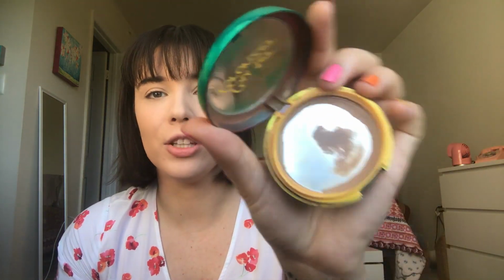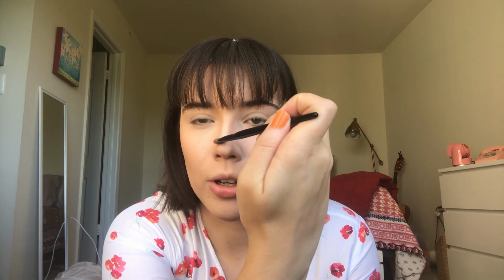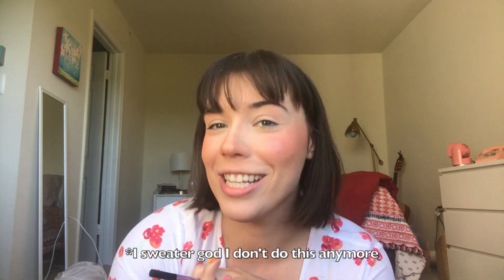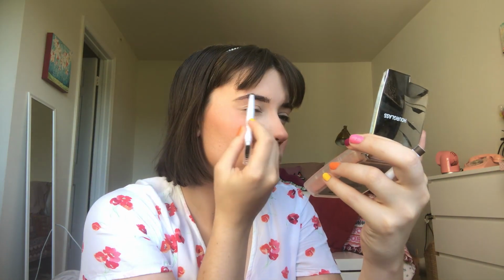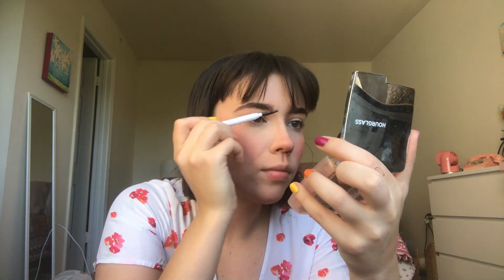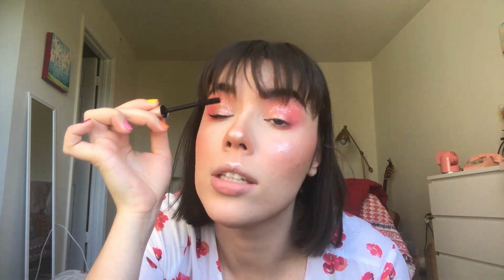ROSY MAKEUP TUTORIAL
she’s baaaaaaaack! after her longest hiatus yet! hang out with me while I talk you thru a cute lil rosy makeup look perfect for feeling yourself in quarantine or doing something fun n social distanced ;) let me know if you like it or if you have anything you want to see!

I do makeup professionally! Hire me for your next wedding or special event. Let's mask up and make you feel GOOD!